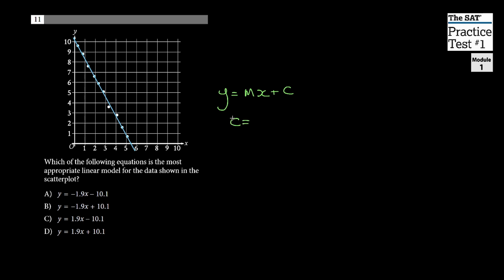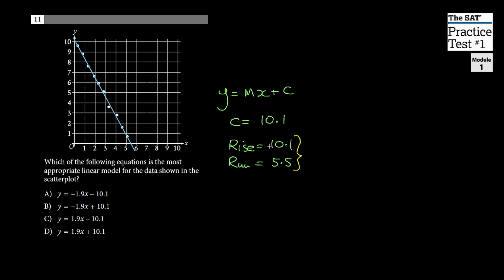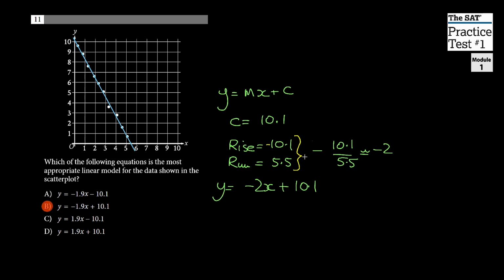SAT USA Practice 1 Module 1 Q11 Scatter Straight line Graphs